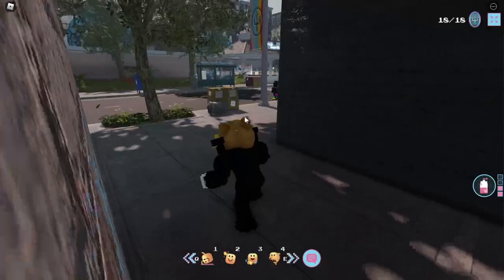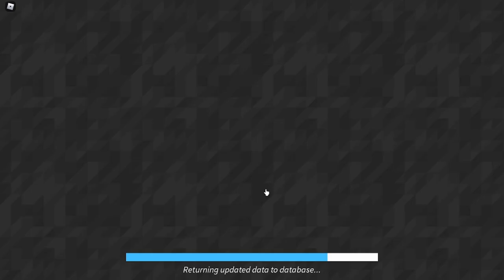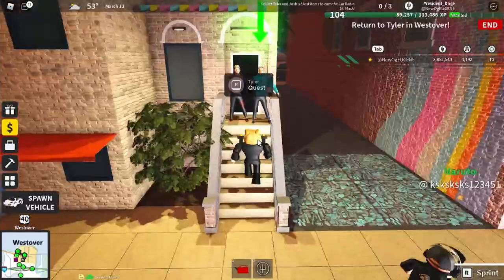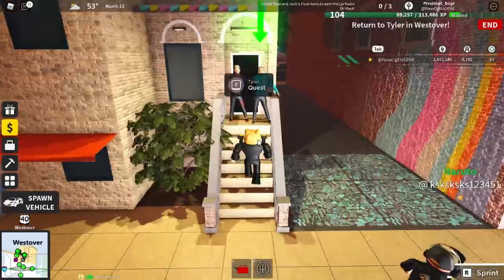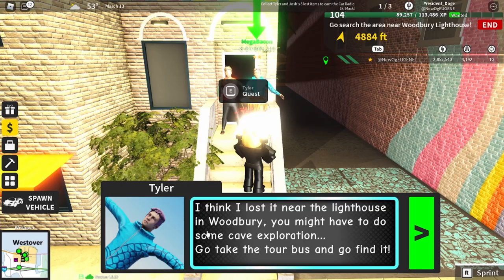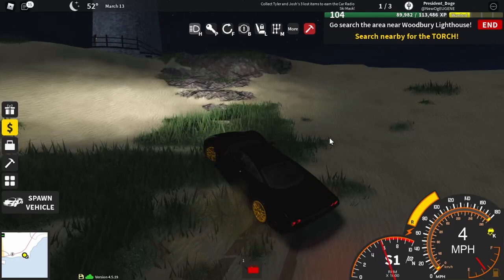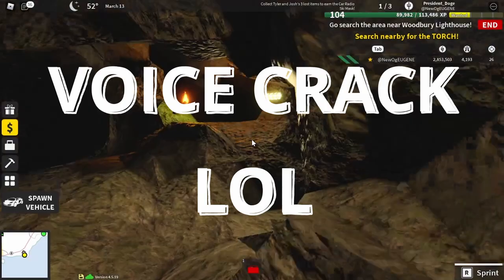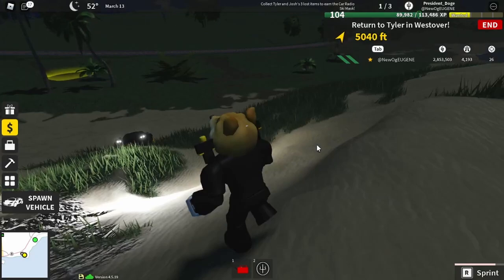HOW TO GET THE SKI MASK IN THE TWENTY ONE PILOTS EVENT!!!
CREDITS TO @RBXEVENTS ON THE THUMBNAIL!!!